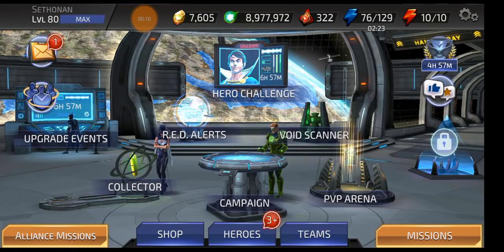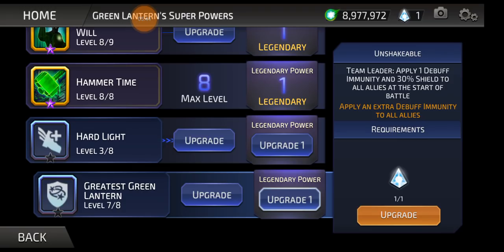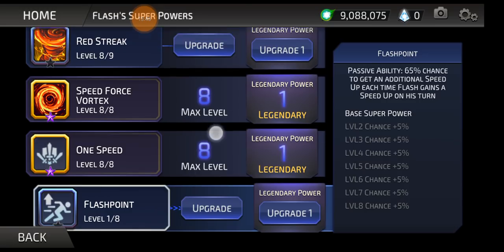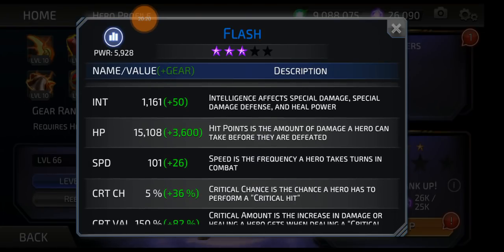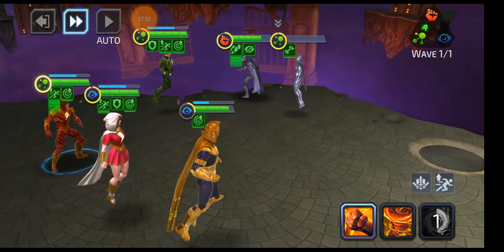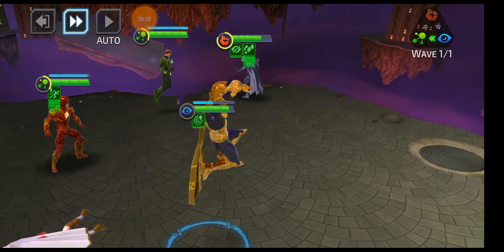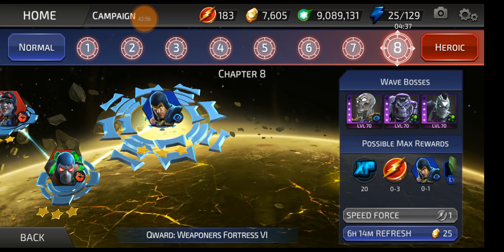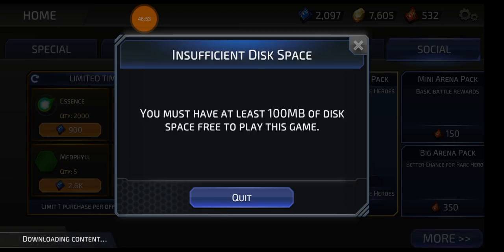DC Legends - HANDS ON Flash and Green Lantern reworks first impressions